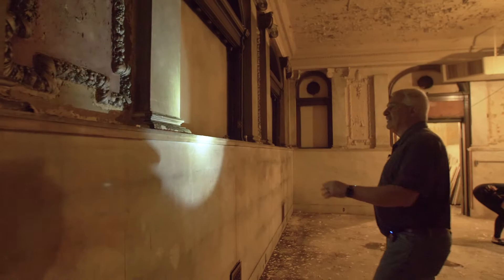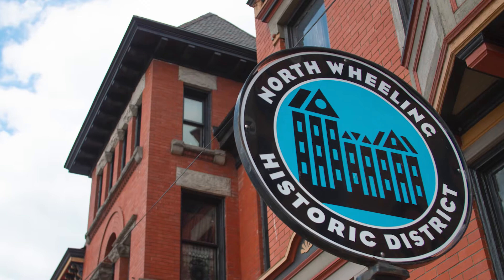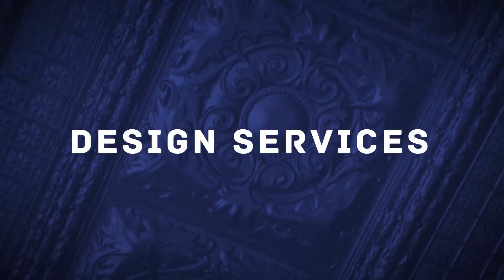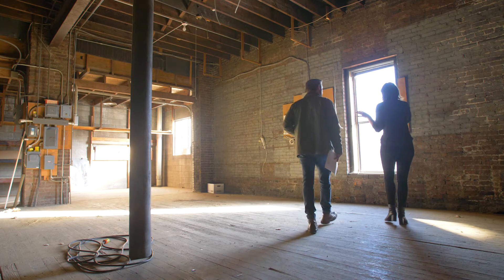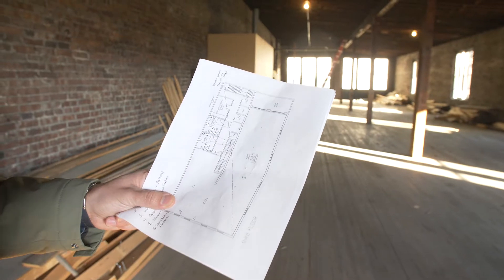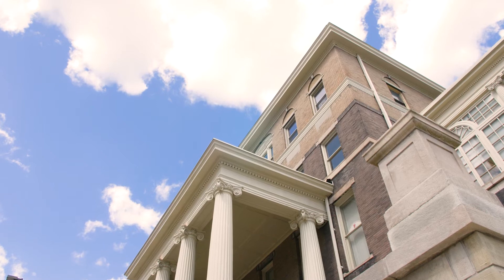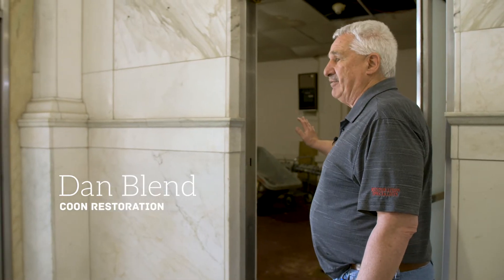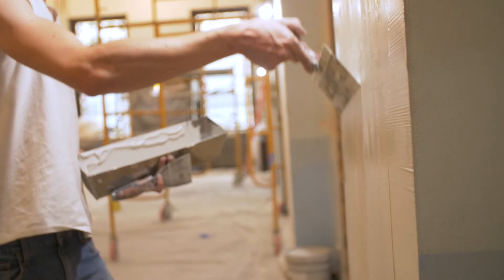Historic Preservation - Wheeling Heritage Program Area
As a National Heritage Area, Wheeling Heritage is committed to protecting our city’s historic resources by supporting the preservation and development of historic districts and public spaces. Our work ensures that Wheeling’s historic integrity is preserved for generations to come.